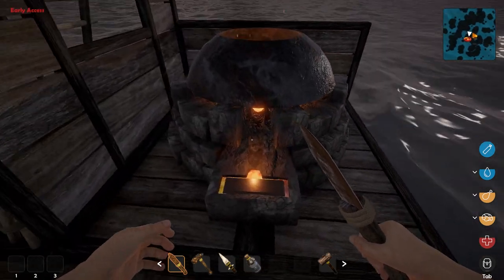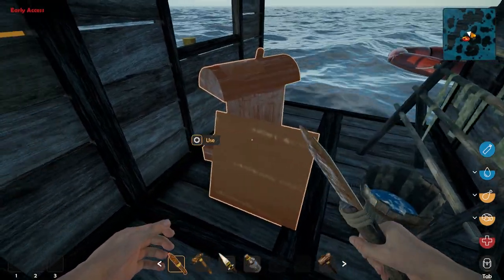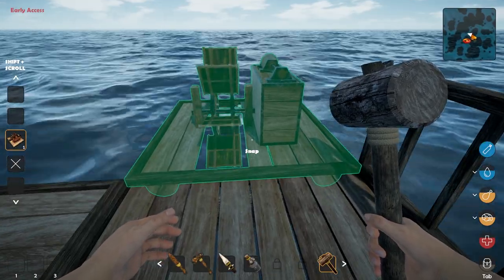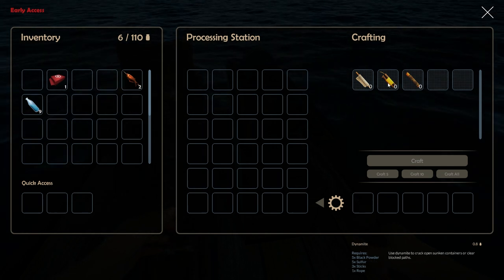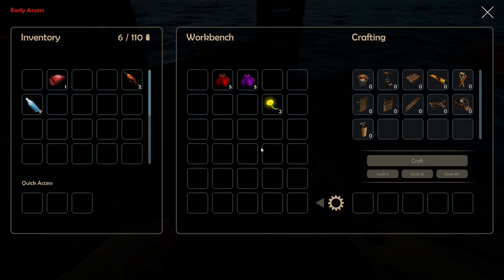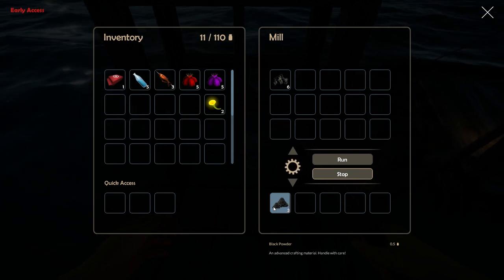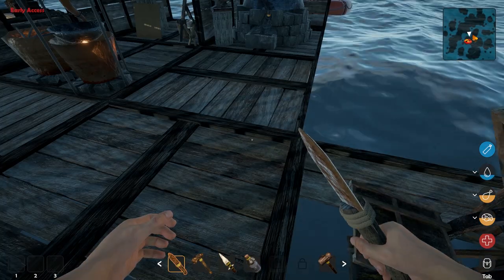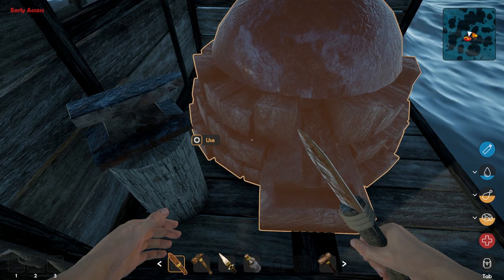Advanced Machinery and Crafting! - Let's Play Bermuda Lost Survival Gameplay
Welcome to "30 Days of Castaways" featuring Bermuda Lost Survival! This is a PC gameplay walkthrough in 1080p HD.

About Bermuda Lost Survival:

Survivors, Adventurers, Explorers!
Prepare for the journey of your life and experience one of the world’s most mysterious regions! The Bermuda Triangle is notorious for the vanishing of countless ships and airplanes. Will you survive long enough to reveal its secret?

Open World
Bermuda – Lost Survival plays in an open world sea scenario containing sectors with different reefs and individual resources. Since a sector never contains all resources, you must plan strategic outposts and optimize your crafting chains and travel routes.
Dynamic Ecosystem
Each reef in the game has an individual ecosystem that is affected by your actions. Observe the wildlife’s reaction and keep the natural balance as your life depends on the reefs natural supplies!
Progressive Gameplay
As you progress further, the game focus will shift: Crafting and building plays a very important role in the beginning. Your next step will be to explore deeper waters and find out about Bermuda’s myth. But your activities in the depths will not stay unnoticed!
Exploration
Upgrade your equipment and prepare for the depths! Visit impressive wrecks and ancient structures. Search them for unique artifacts and hints that might lead you to the myth of the Bermuda Triangle.
Combat
After drawing too much attention, a hostile faction guarding Bermuda’s secret will find you. Take action and fight for your survival!